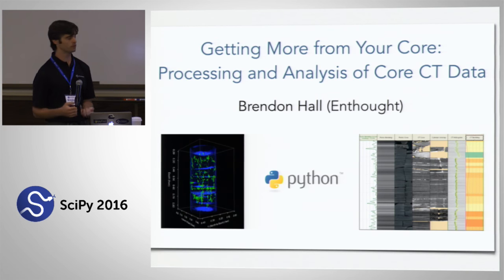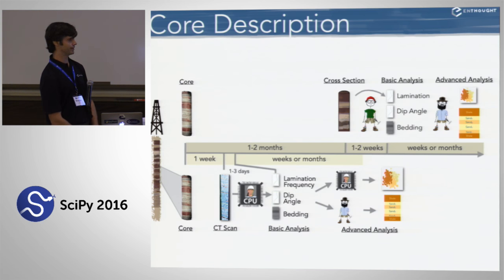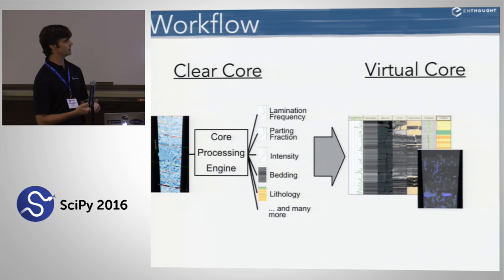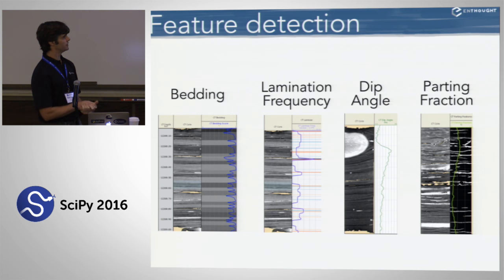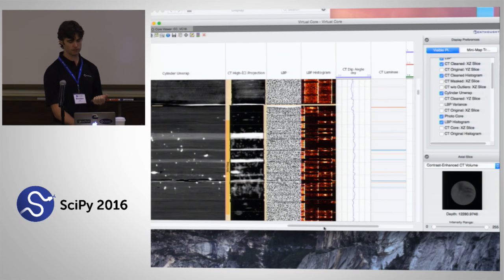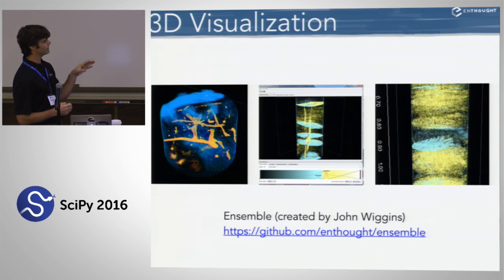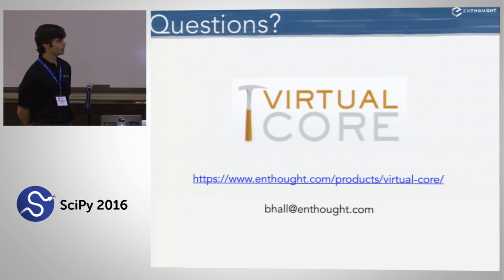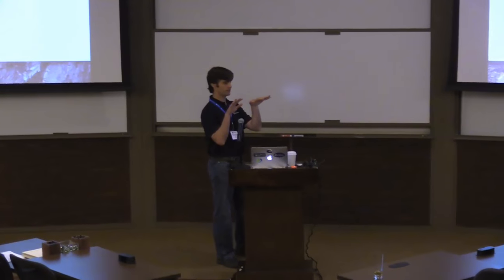Getting More from Your Core: Processing & Analysis of Well Core CT Data | SciPy 2016 | Brendon Hall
A Python-based platform for processing and analyzing data from core CT scans will be presented. This dataset is a high resolution 3D dataset of compositional and textural information. In raw form, this data contains artifacts and is in a form unsuitable for analysis. Once the data has been cleaned, it can be processed to detect features such as beds, laminae and dip angle. It can be combined with high resolution core photographs and well logs. Machine learning algorithms can use the CT data as a feature set to perform facies classification.